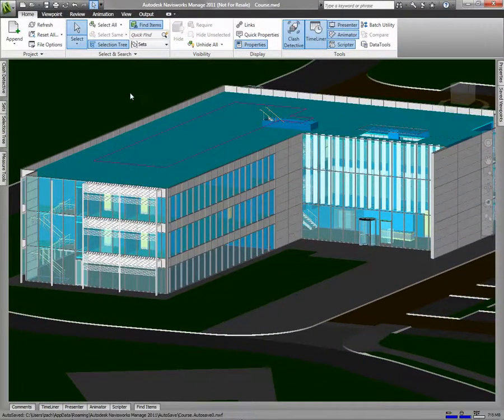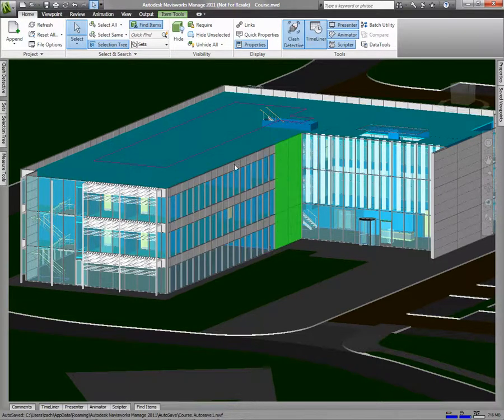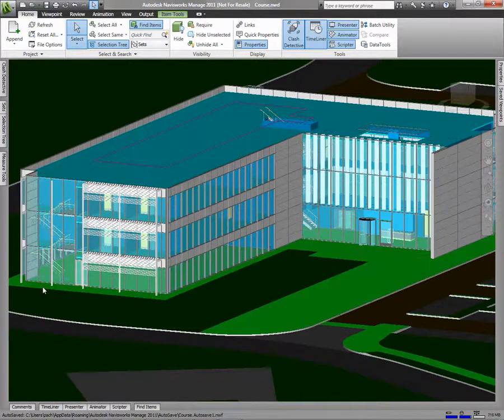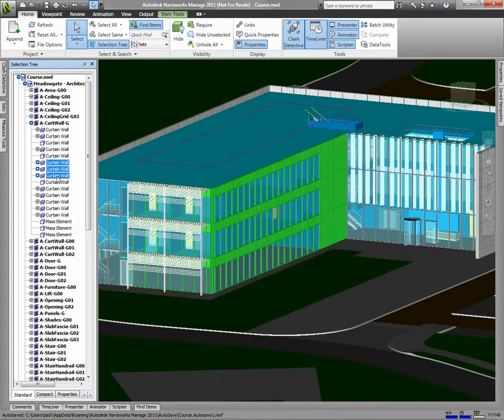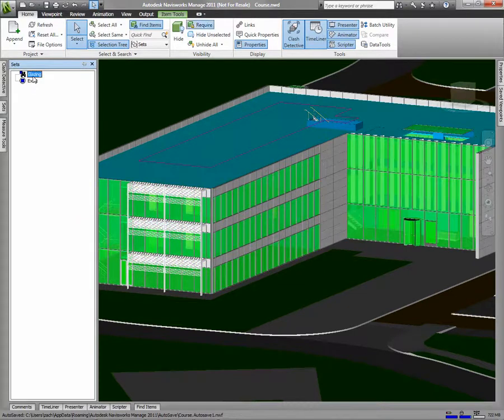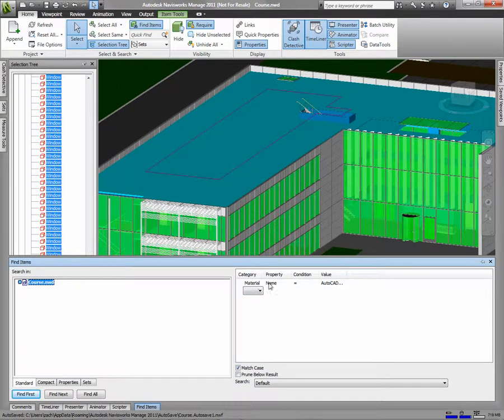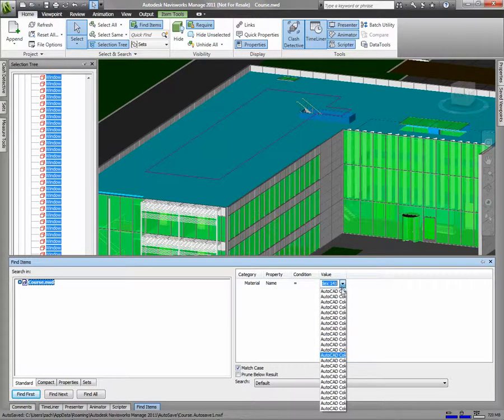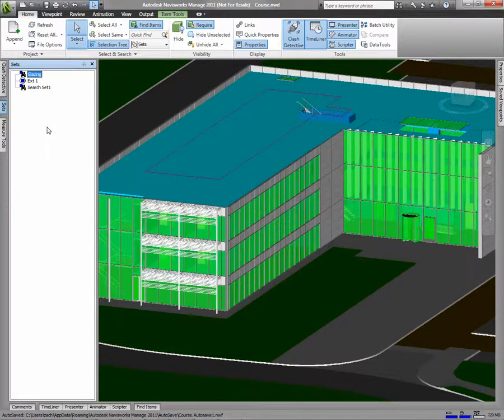NavisWorks Selection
CAD Masters instructional video on selecting in NavisWorks, including. Part of the CAD Masters books instructional series.